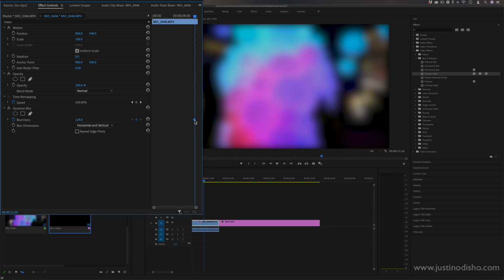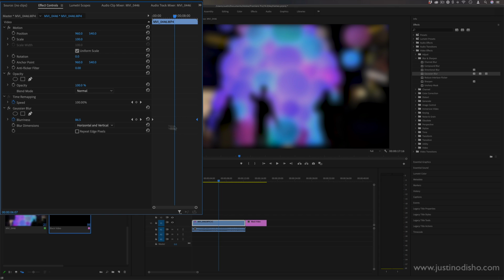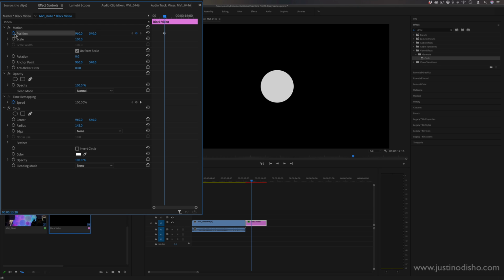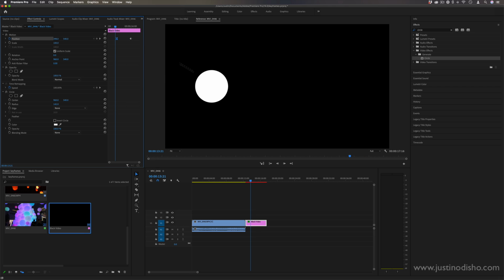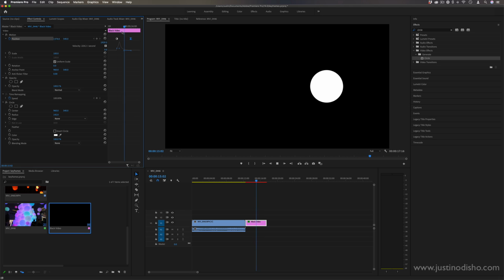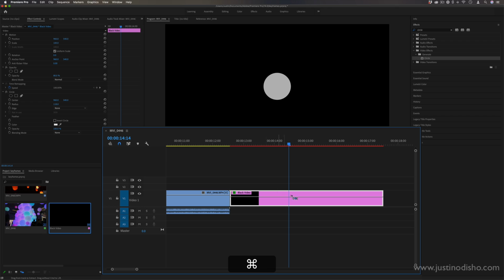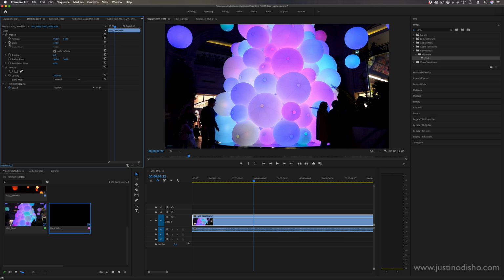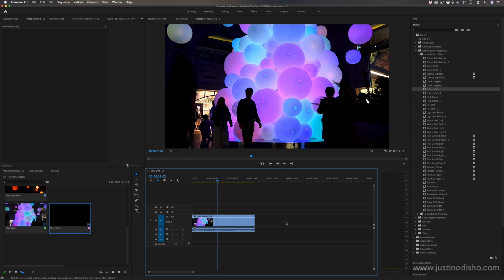5 Tips for Mastering KEYFRAMES in Adobe Premiere Pro CC (Tutorial / How to) (Animate Effects)